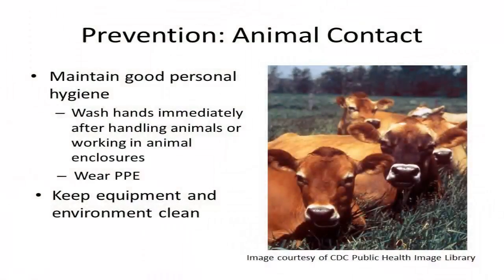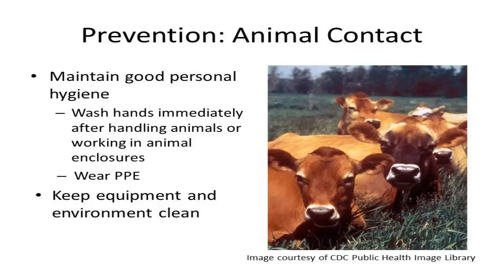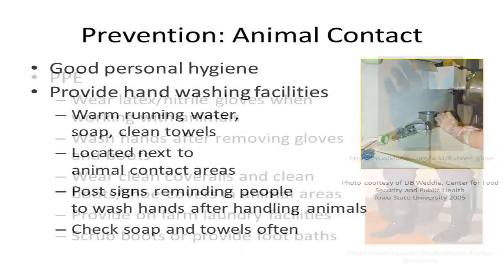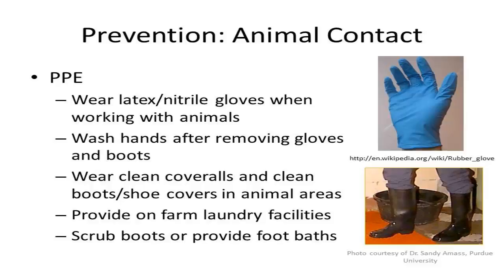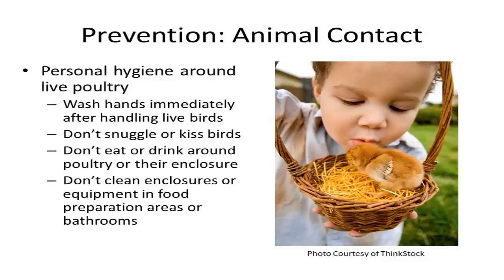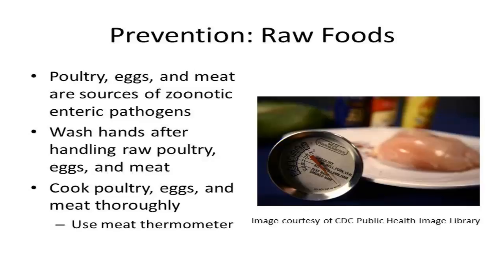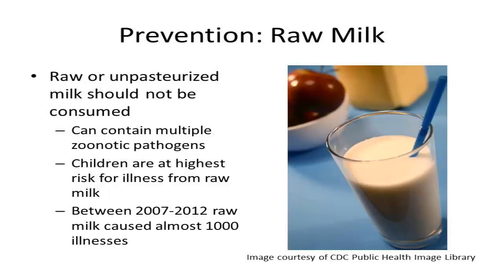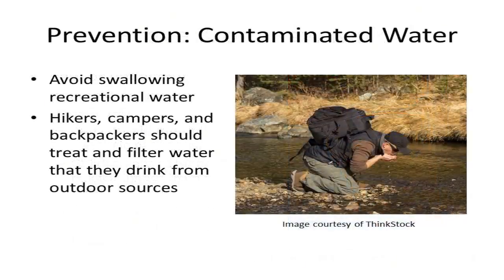7.4 – Common Enteric Zoonotic Diseases: Prevention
Enteric Disease Prevention